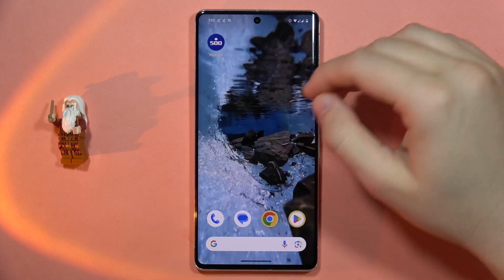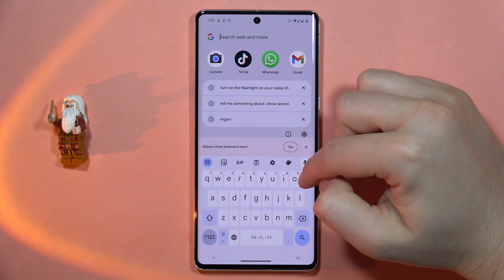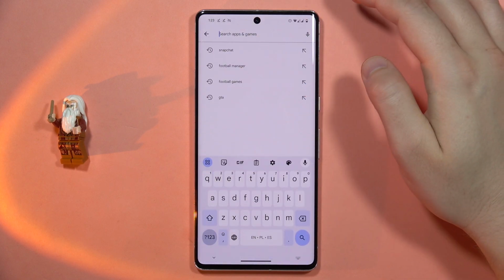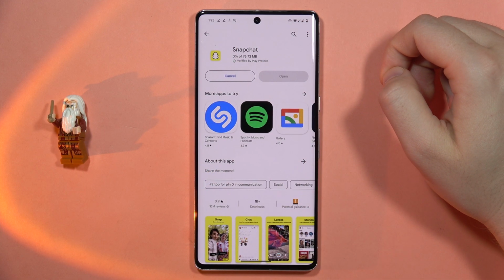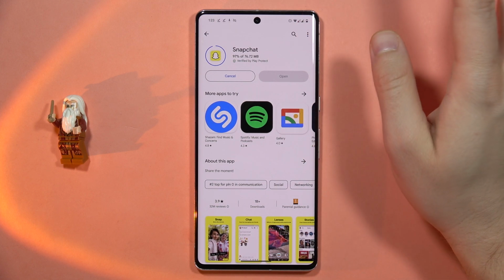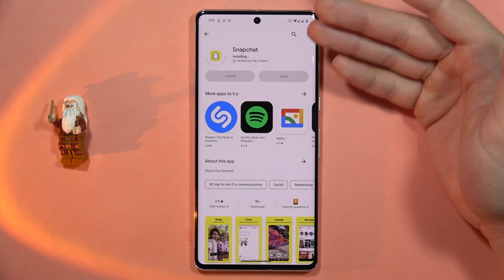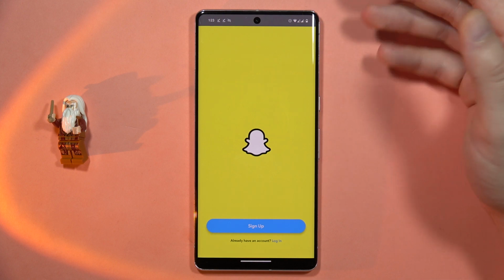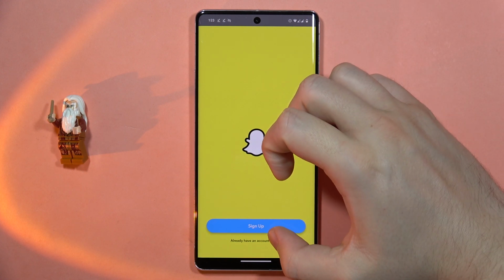How to Download Snapchat App in 2024 on Any Android Device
Explore the process of downloading the Snapchat app on any Android device in 2024. This tutorial provides step-by-step instructions on acquiring and installing the app, ensuring you can enjoy Snapchat's features on your Android device hassle-free.